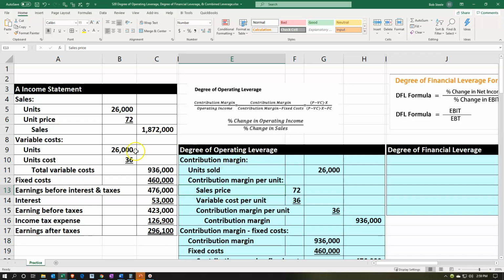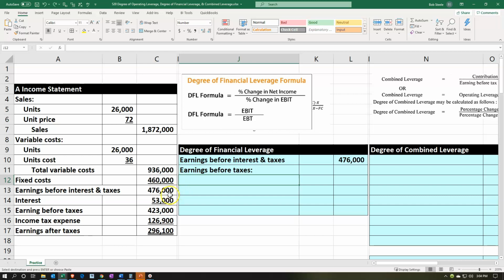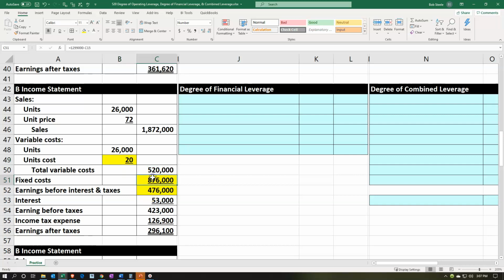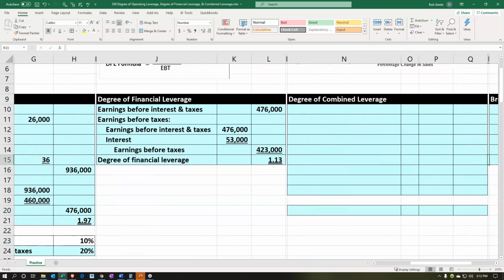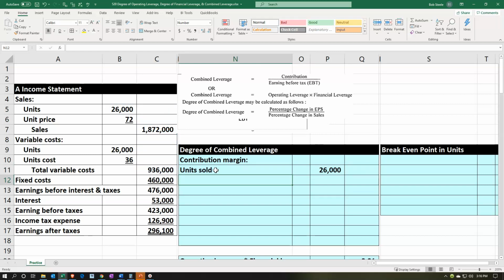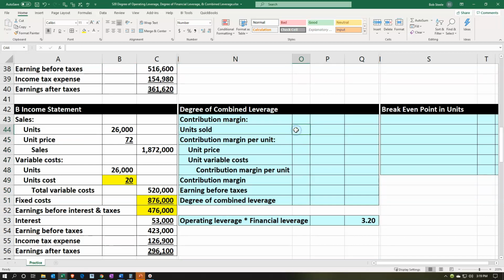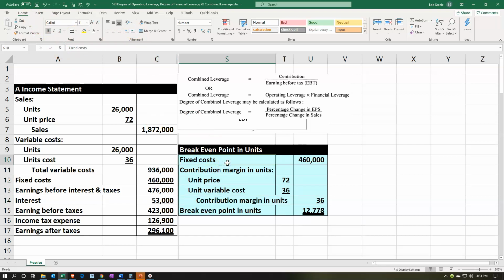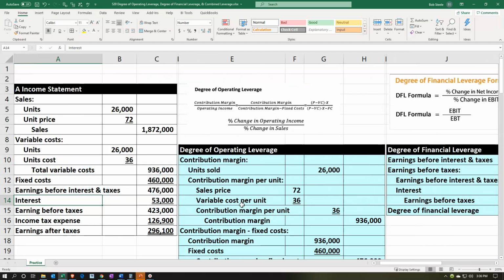Degree of Operating Leverage, Degree of Financial Leverage, & Combined Leverage 520 P2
Degree of Operating Leverage, Degree of Financial Leverage, & Combined Leverage